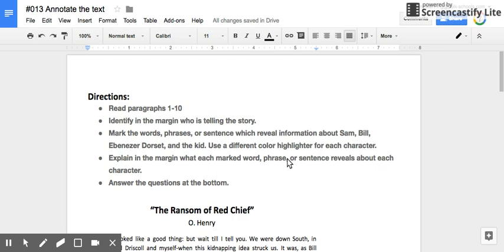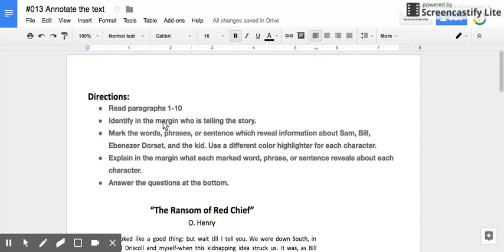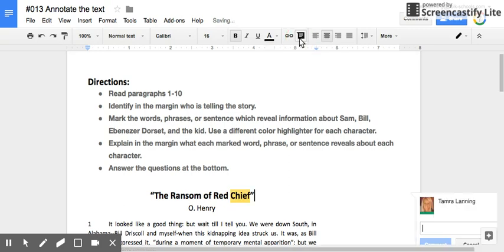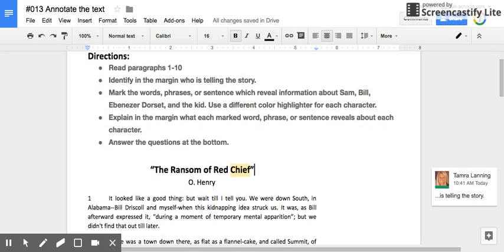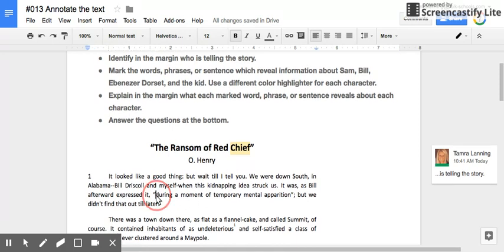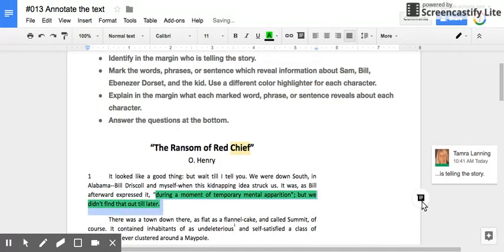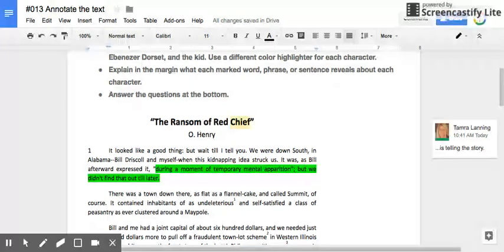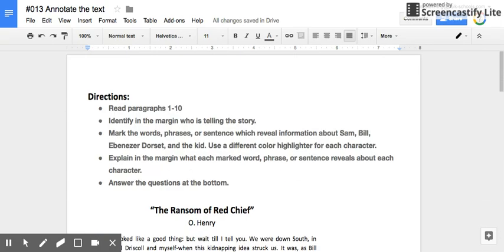Aug 22, 2017 10:44 AM